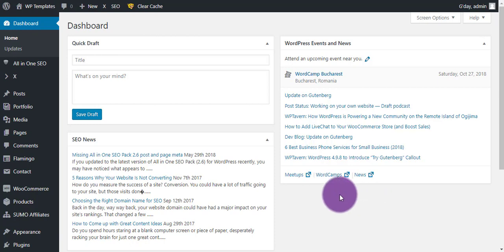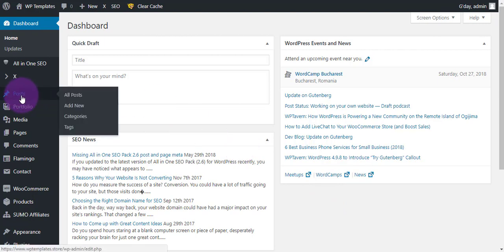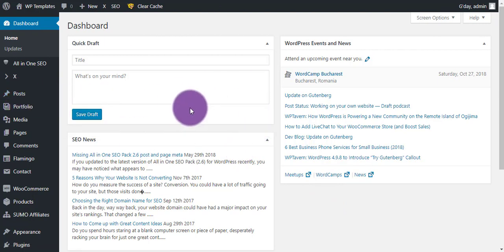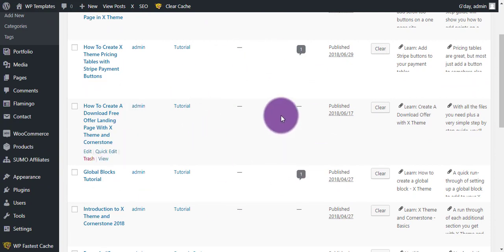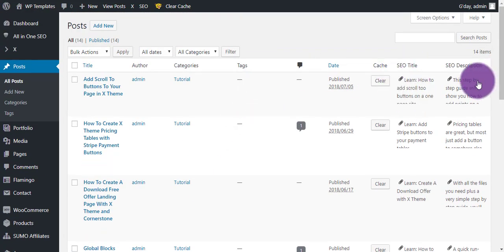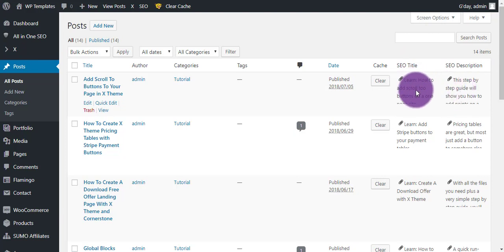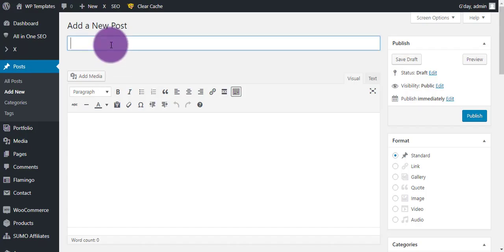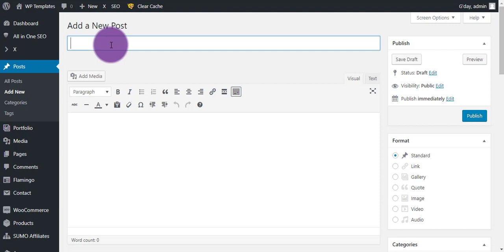How To Create an SEO Friendly Blog Post in Wordpress 2018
Blogging has become much more interactive in the past few years and especially in 2018. Learn how to create engaging content and content that Google will love.

For the full article on this and how to create a page in less than 5 minutes + other marketing tips, check out the blog post